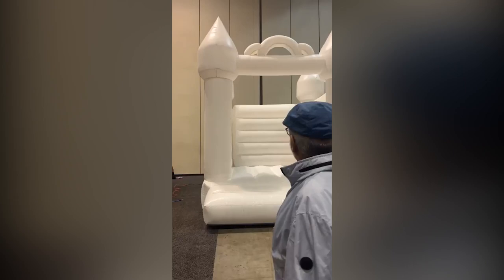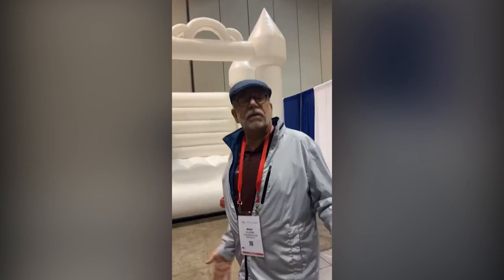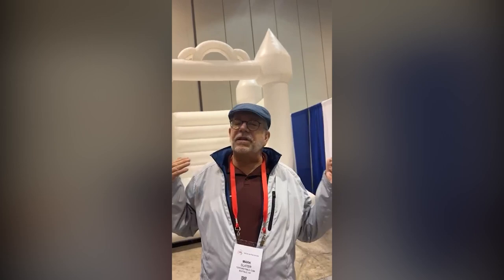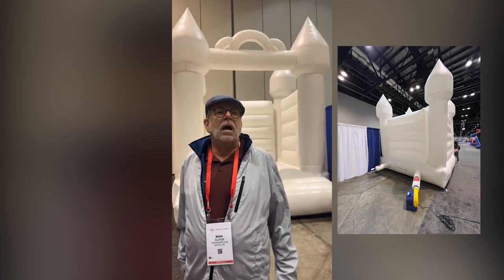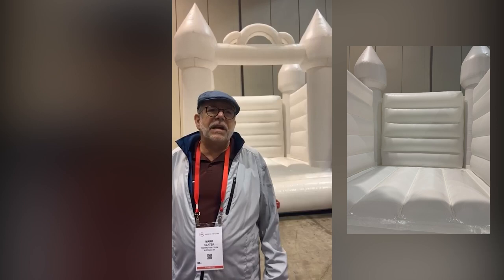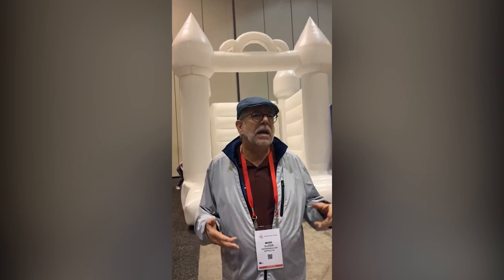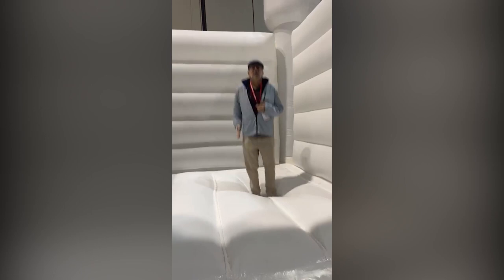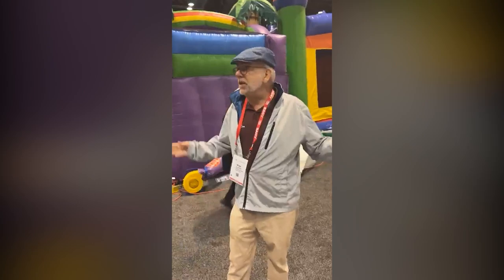Introducing Tent and Table's Wedding White Bounce House! With Mark Slater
Coming Soon: Tent and Table's Wedding White Bounce House! In this video, Mark shows off our beautiful new design, which makes a great photo op for weddings! This is the perfect choice to make an unforgettable day even more memorable! These units will be available in the early Spring, and you can pre-order them for the low price of $1,249.99!

(Note: Mark mentions a sale price of $1,299 in the video, but the the actual price is even better! Our current standard price is $1,249.99.)